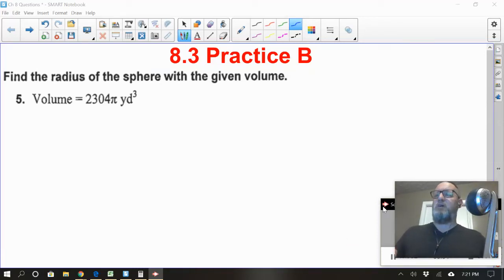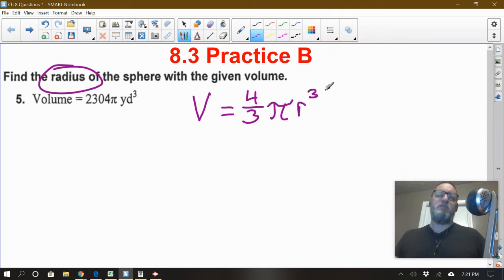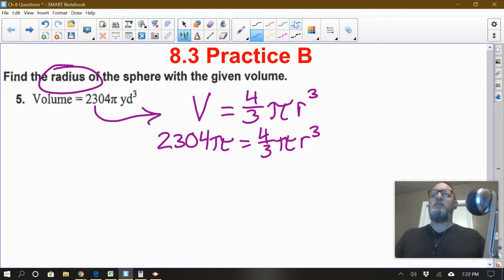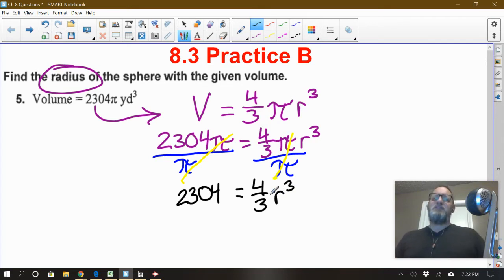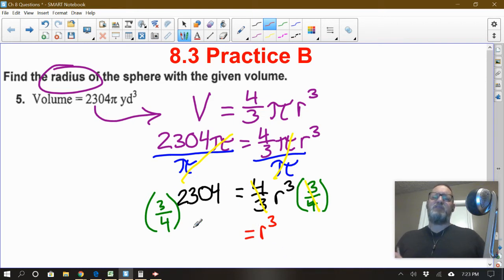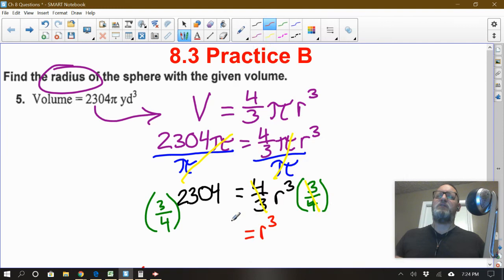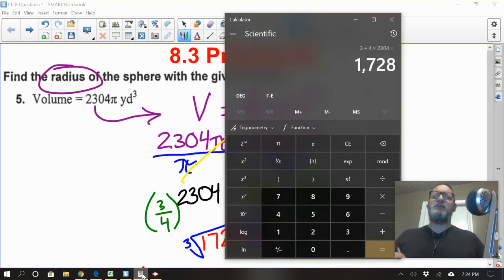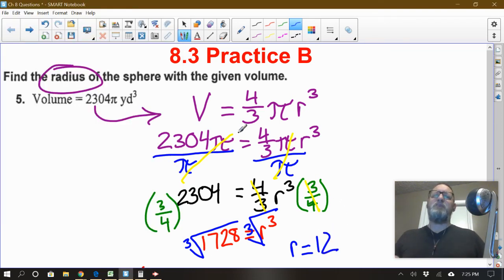Radius of a Sphere given the Volume - Middle School Math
I'm finding the radius of a sphere algebraically when given the sphere's volume.